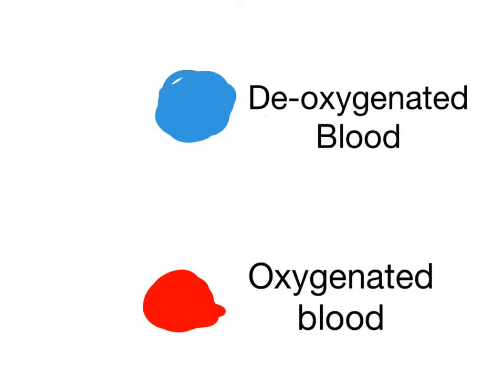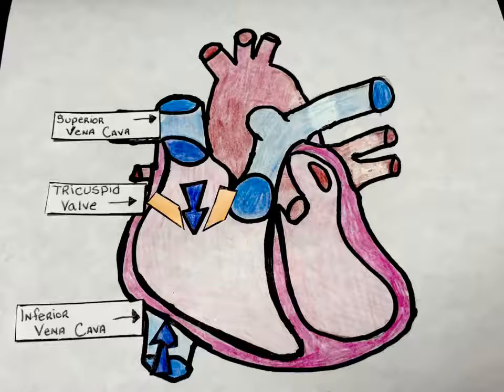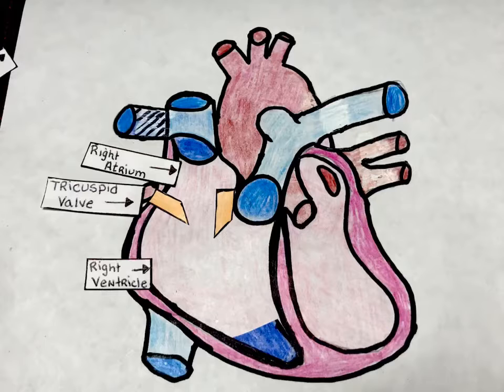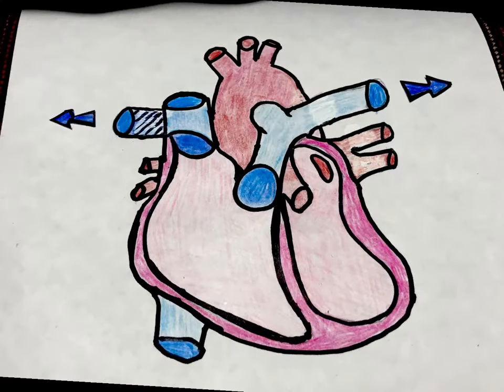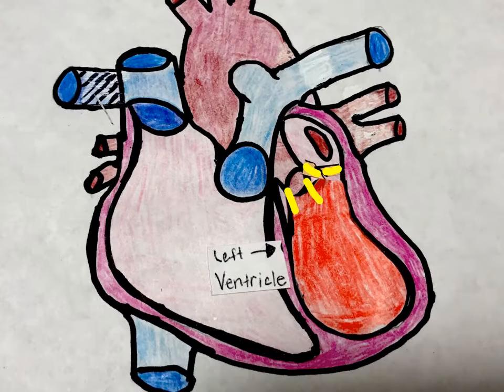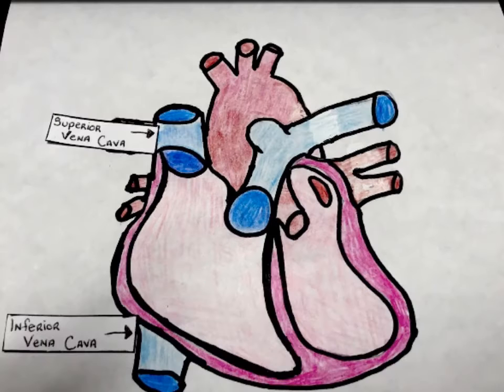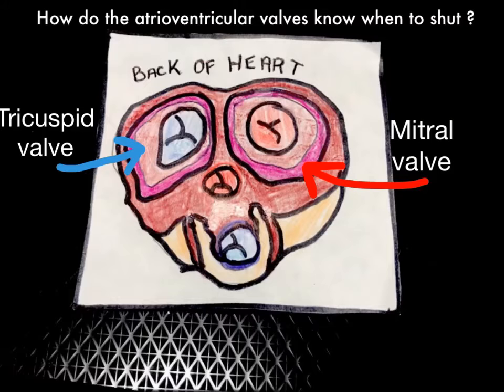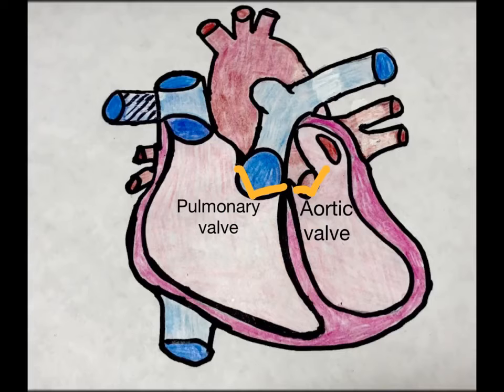How blood flows through the heart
By Emily/week 7 video assignment/Bio2400